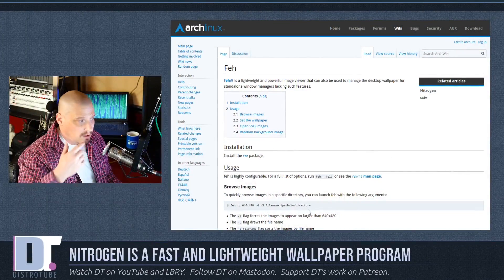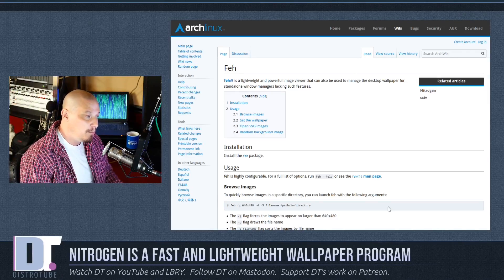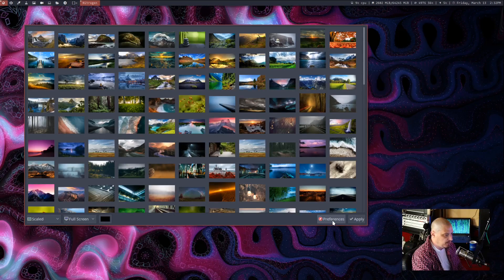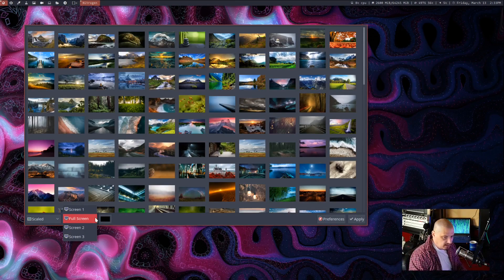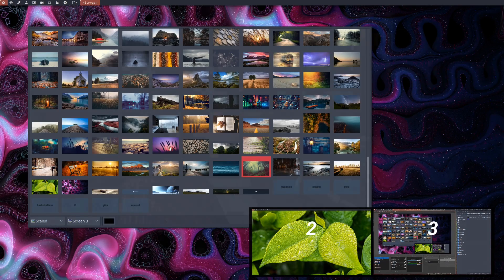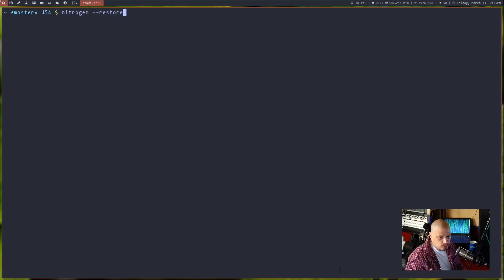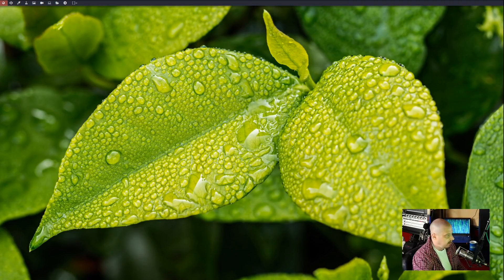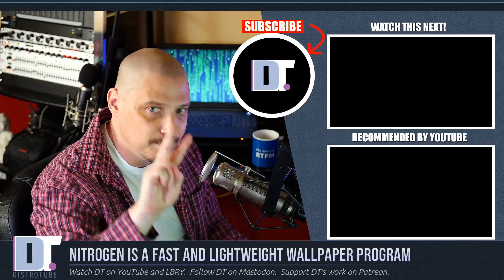Nitrogen Is A Fast And Lightweight Wallpaper Utility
Nitrogen is a fast and lightweight wallpaper browser.  It makes setting your wallpaper simple, especially for you guys that run multiple monitors.  Nitrogen is perfect for those that run window managers rather than full desktop environments.